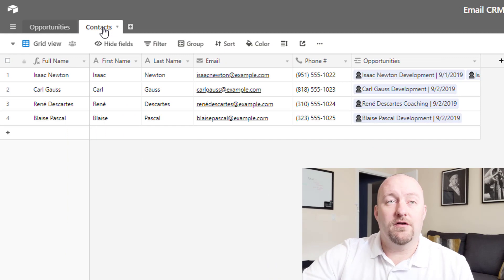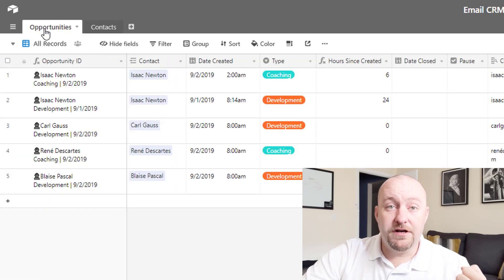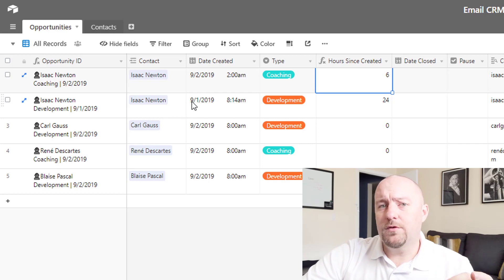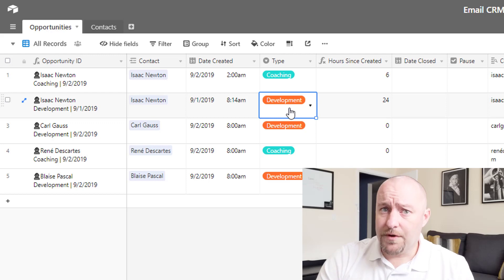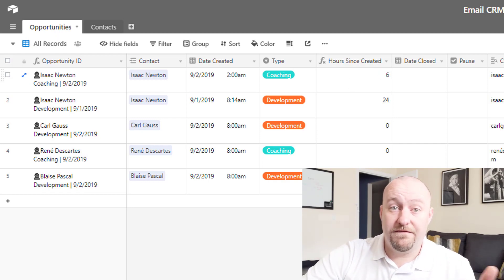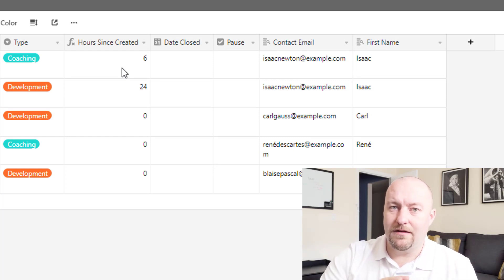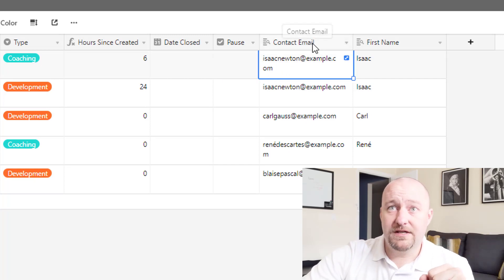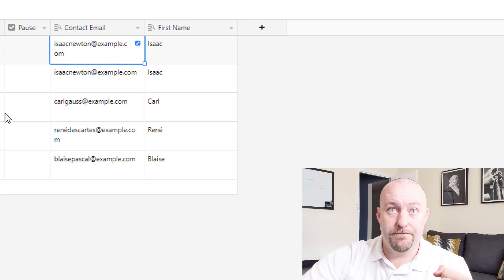Automate Follow Up Email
1. I hate having multiple ‘systems’ in my business - why can’t everything happen from one place?
2. Along those same lines, with a new system comes new procedures and practices… no thanks!
3. The decision fatigue is real - there are so many Email Service Providers (ESPs) to choose from and everyone has their opinion about which is ‘best’
4. Tagging emails addresses isn’t as simple as it should be in any ESP I ever explored

Look, I get that a lot of this is griping about small stuff and I should just get over it, but wouldn’t it be cool if we could just avoid having an ESP altogether? Imagine if everything in your business legitimately flowed from ONE PLACE!

Well, I don’t want to oversell this (I still use MailChimp folks…) but it’s 100% possible to build an email follow up sequence directly from an Airtable CRM. For this recipe, you’ll need:

-One Contacts Table
-One Opportunities Table
-One Pause Button
-One “Hours Since…” Formula
-And Unique Opportunity Views, to taste

This week we go through the steps of building an email extension to your CRM that never leaves your CRM! I’m not saying you’ll never need to create another email campaign again, but I am promising that your follow up sequence will be more easily customized and without the hassle of complex funnels and confusing list segments.

Table of Contents: 📖 👇

00:00 - What this video covers
01:06 - Explaining the set-up in Airtable
02:06 - Why we use separate tables
03:24 - Special fields for this base
05:20 - Writing the formula to track passing hours
06:05 - Outlining the Automation
06:27 - Building the Trigger View
07:38 - Building the Automation